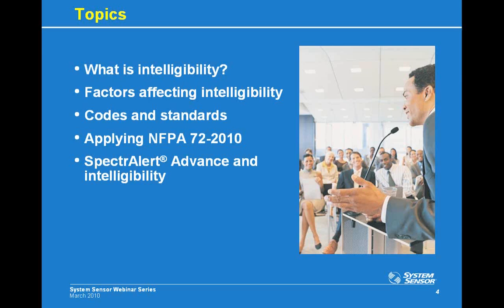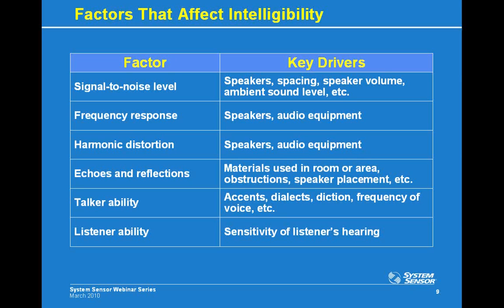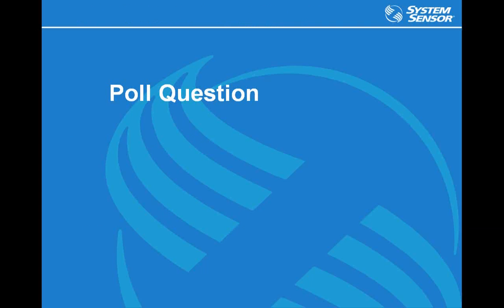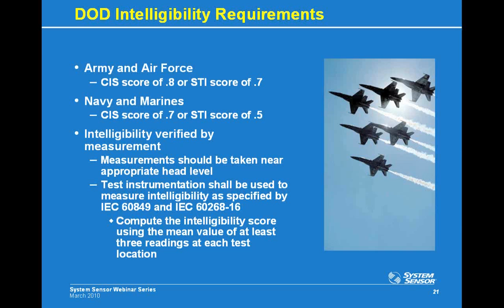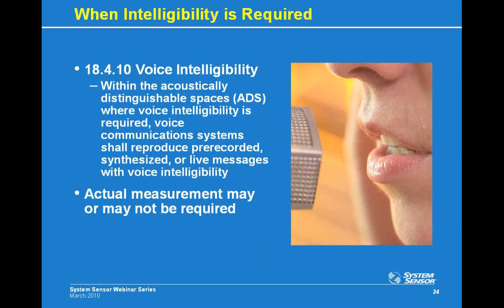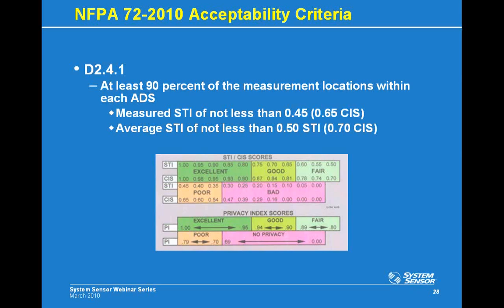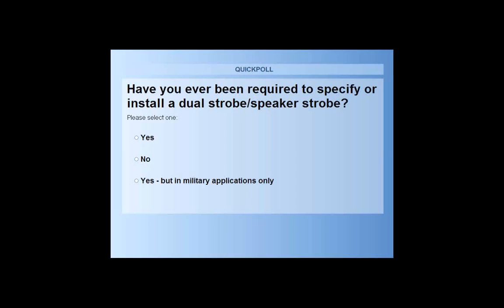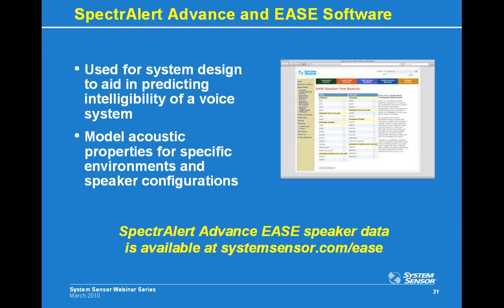AV - ECS/MNS -- Webinar: Intelligibility and ECS Requirements - NFPA 72 2010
"NFPA 72 Intelligibility and ECS (Emergency Communication Systems) Requirements and how they affect voice evacuation system design (March 2010).
With certain spaces now requiring intelligibility testing, it is important to understand the concept of intelligibility, the new terminology that is being introduced into the Code, and how to determine which spaces will require intelligibility. Many key factors affect intelligibility and the score that will be achieved. Understanding these key factors and accounting for them is important when designing systems.
System Sensor Webinar, March 2010
Video Includes Question and Answer Session.